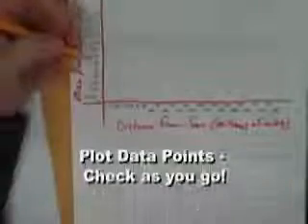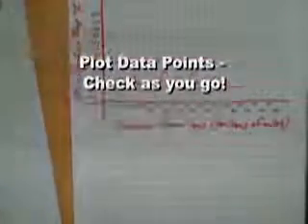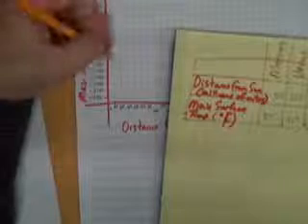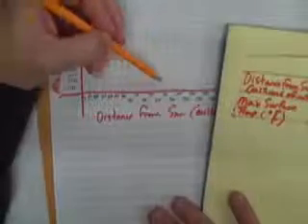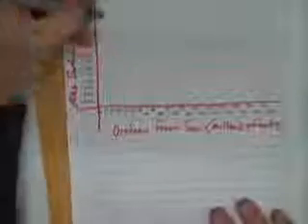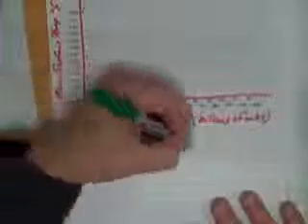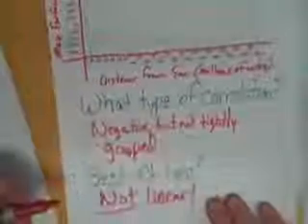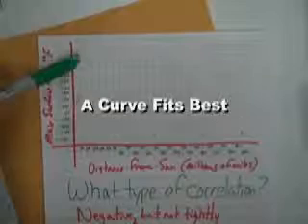Scatterplot is there a best fit line?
Scatterplot of planetary data distance from sun v. surface temp is there a correlation and is there a bestfit line?